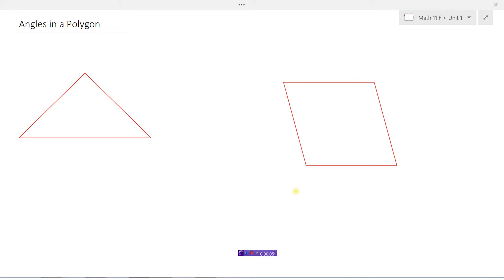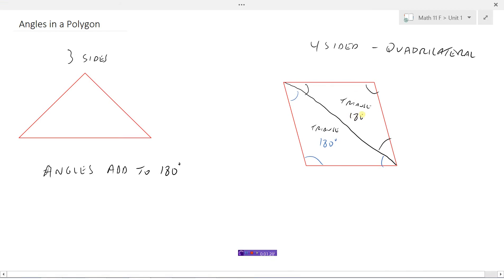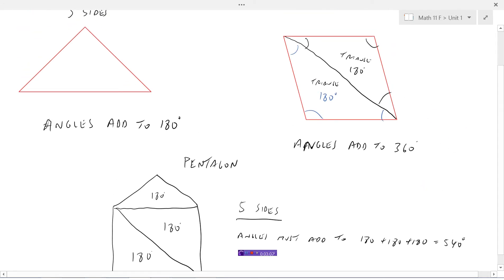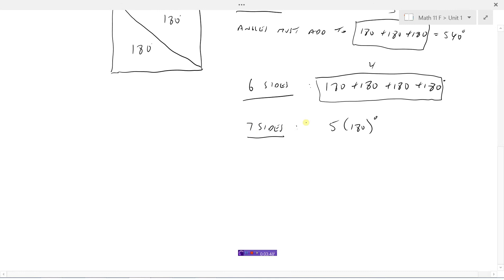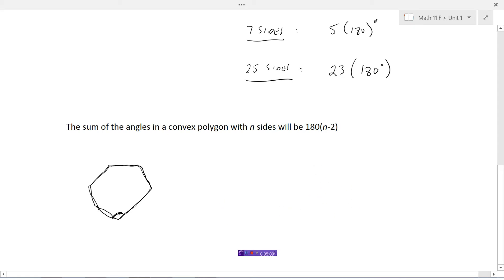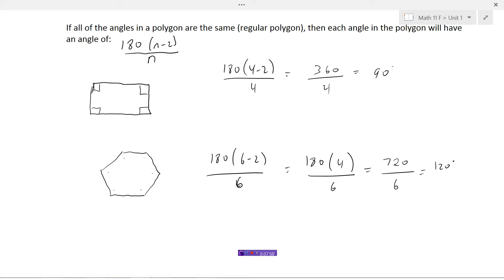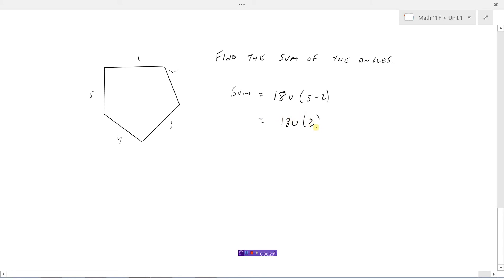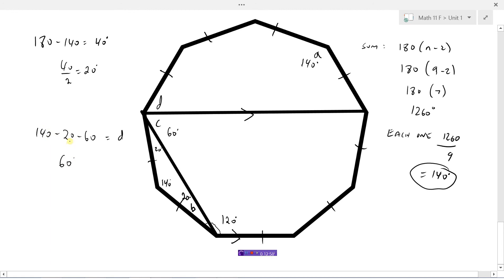Angles of Polygons